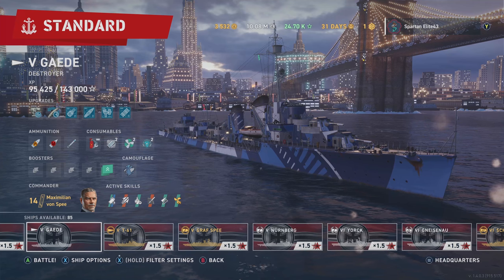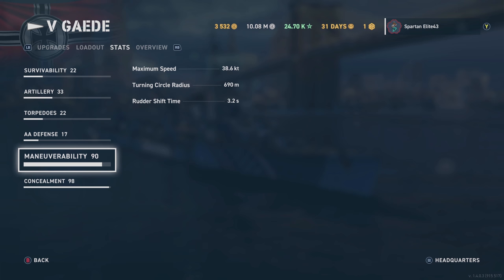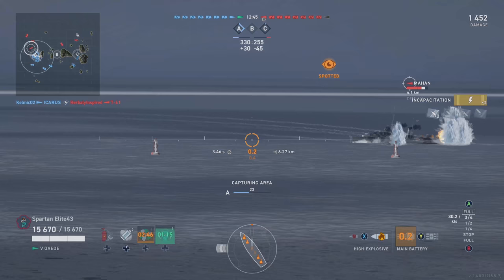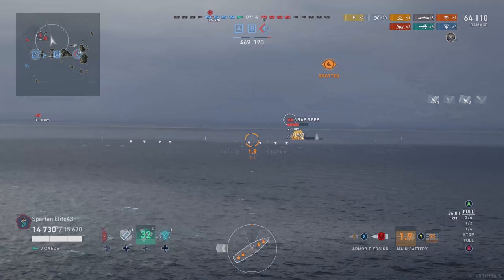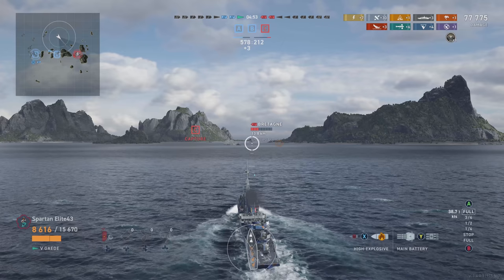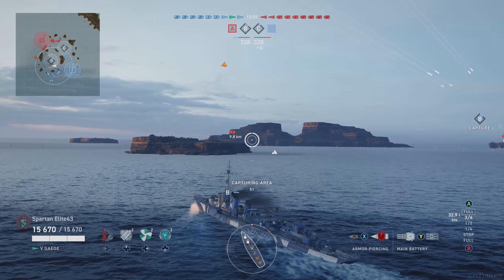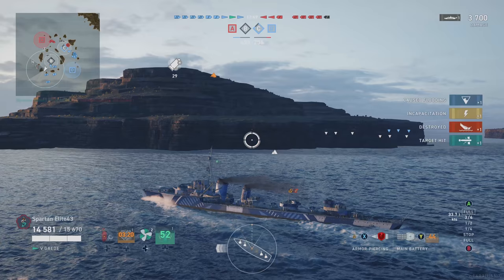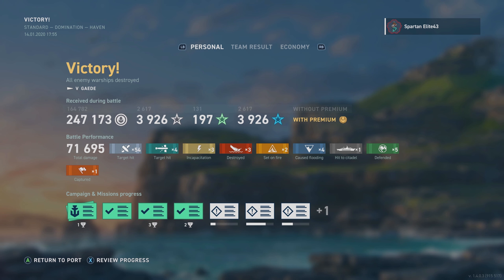Meet The Gaede! Tier 5 German Destroyer (World of Warships Legends Xbox One X)